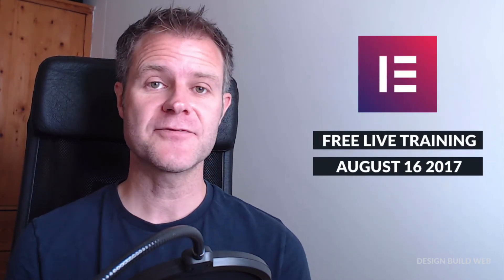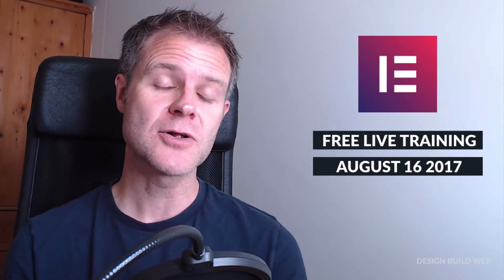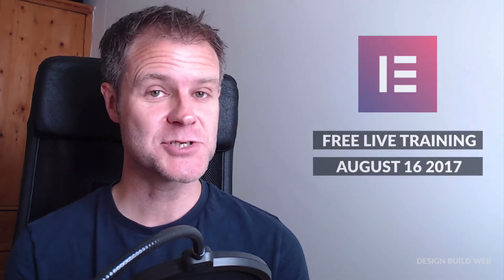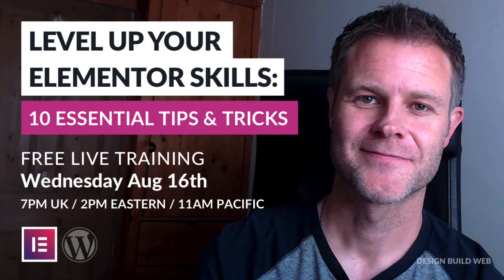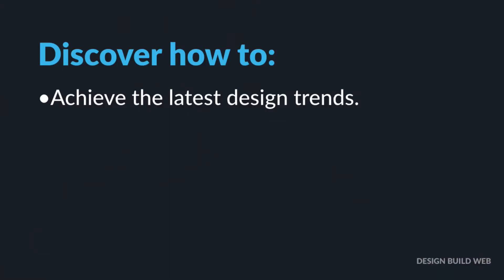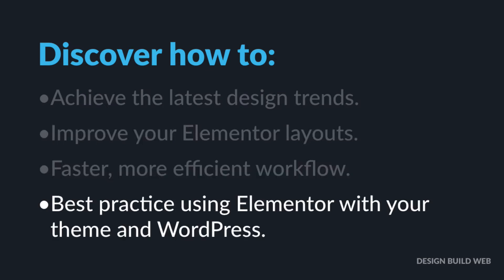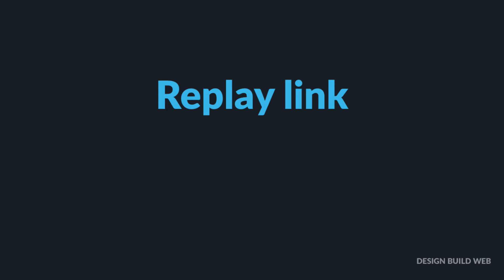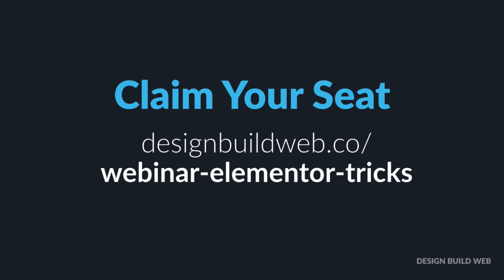Free LIVE Training: Level Up Your Elementor Skills - 10 Killer Tips & Tricks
** Wednesday August 16th 2017 **

As a non-coder designer, are you getting the very best out of Elementor and WordPress?

In this 45 minute fast-paced LIVE webinar, I'll be revealing (at least) 10 of my essential next-level Elementor  techniques, tips and tricks.

Moving from absolute beginner through to more advanced, you'll discover how to:

- Achieve the latest design trends.
- Improve your Elementor layouts.
- Enjoy a faster, more efficient workflow.
- Best practice using Elementor with your theme & WordPress as a whole.

LIVE Q&A: Ask your questions live, I'll answer them personally on the webinar.

FREE PDF CHEATSHEET: All the tips and tricks from the webinar + several BONUS tips too!

REPLAY: After it's finished, I'll send you a link to watch the replay. Available to watch for 7 days afterwards. (Make sure to claim your seat even if you can't make it live).